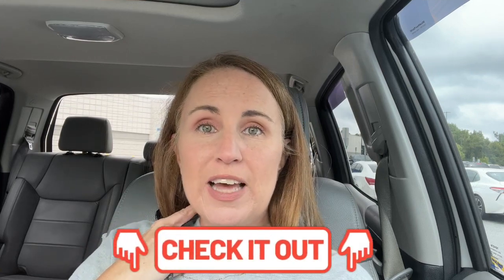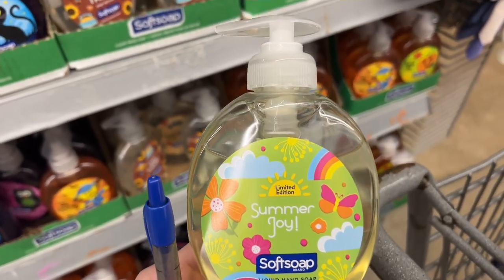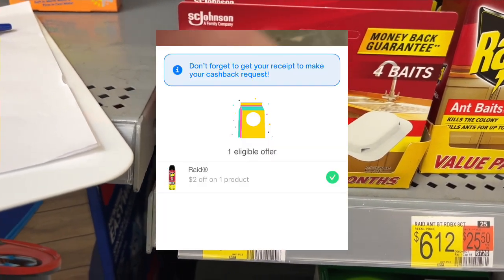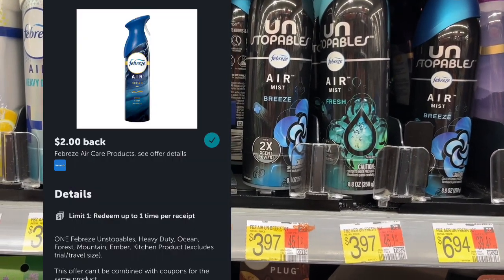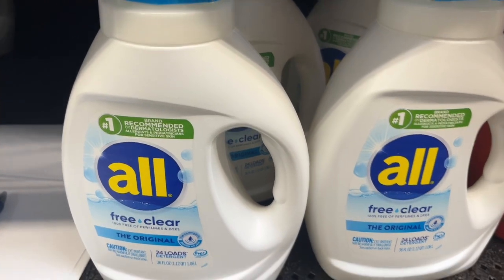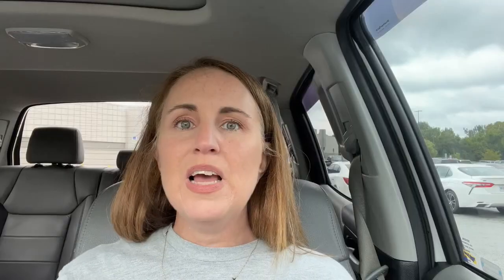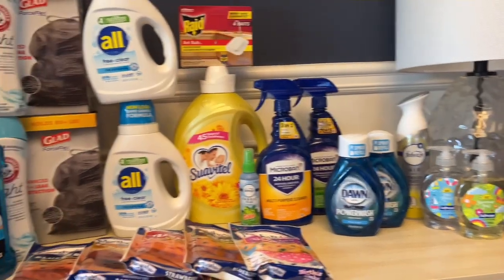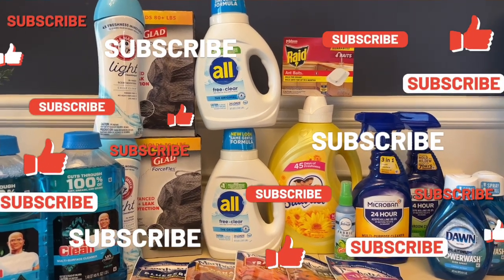Walmart Haul | Sav Using ONLY YOUR PHONE! 8/27 – 9/2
In this video see how you can save on household items and even food items at Walmart! We will also be picking up a few items for FREE!

💸Shopkick Use code: BLUE137138 (has to be all caps)